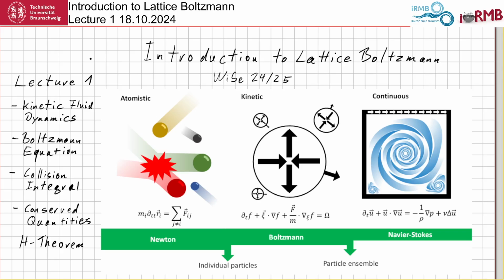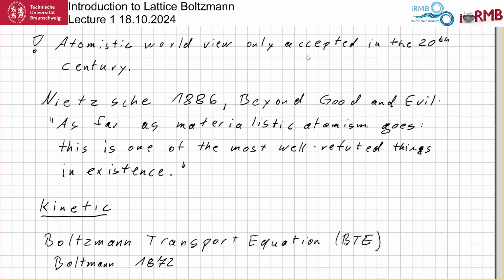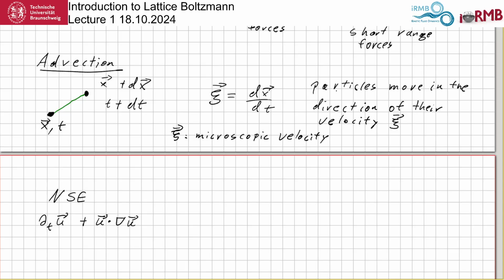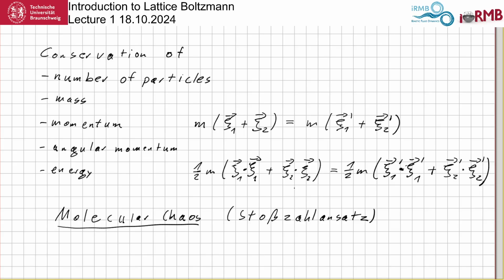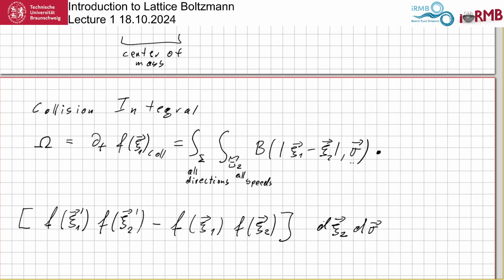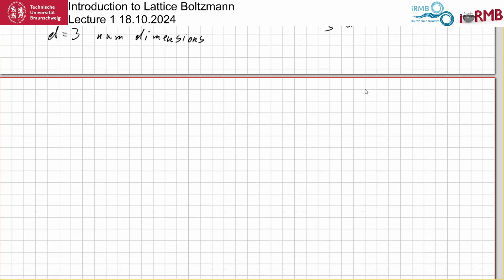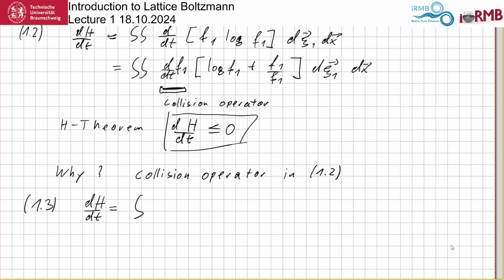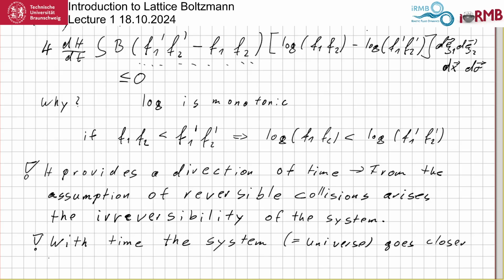Introduction to Lattice Boltzmann 1